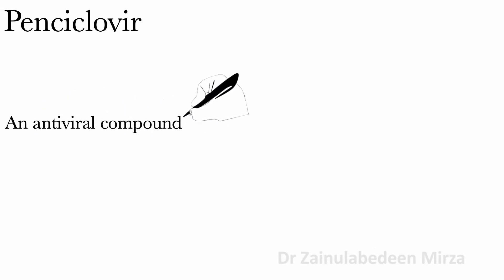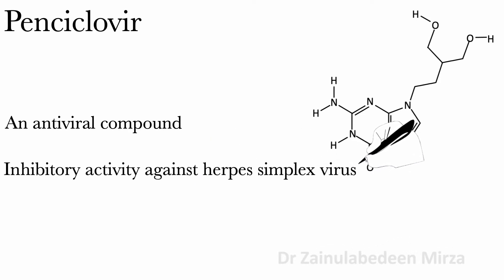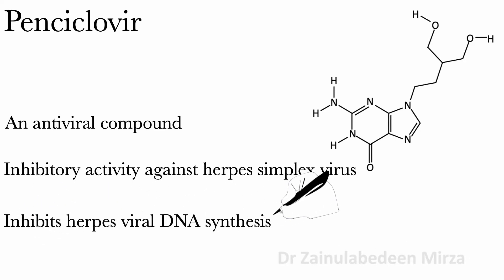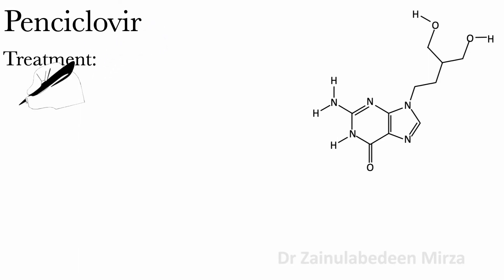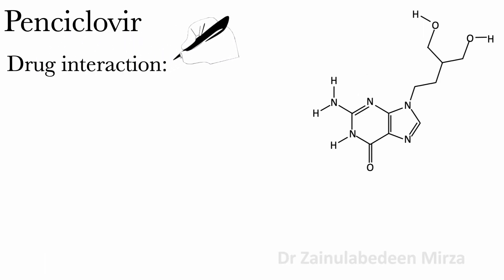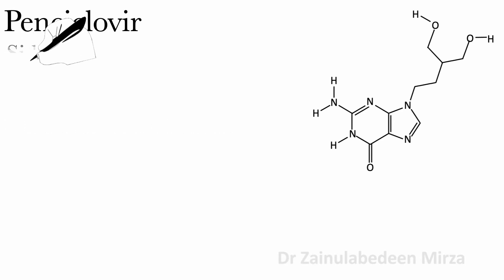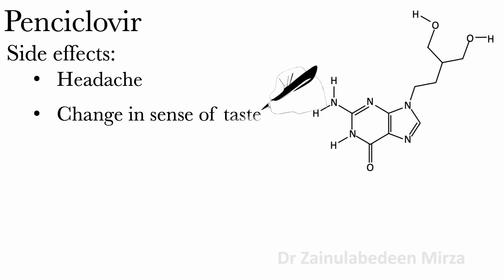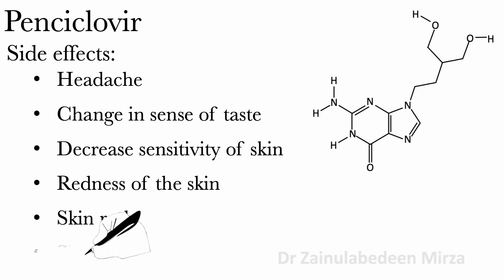Penciclovir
Penciclovir | Antiviral drug | ZMD Health Science. Antiviral drug against virus. Treat viral infections like herpes labialis (cold sores) caused by herpes simplex virus. I will talk about Penciclovir drug.